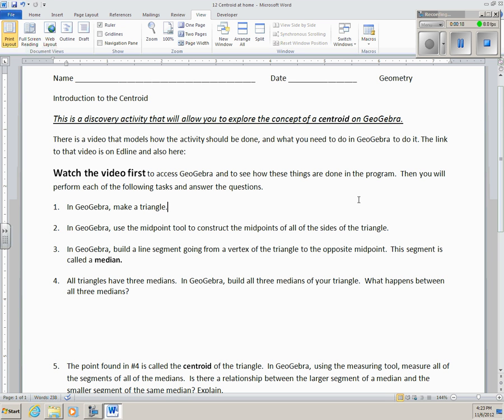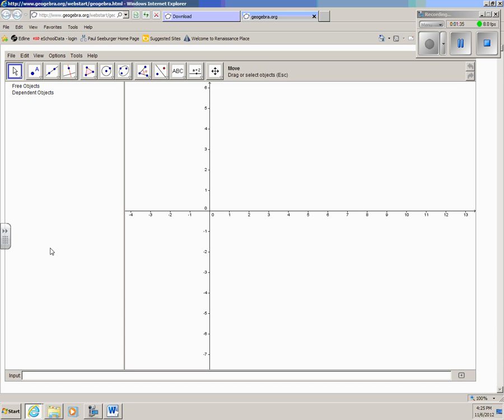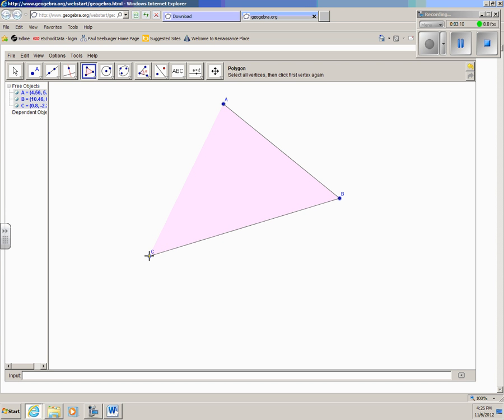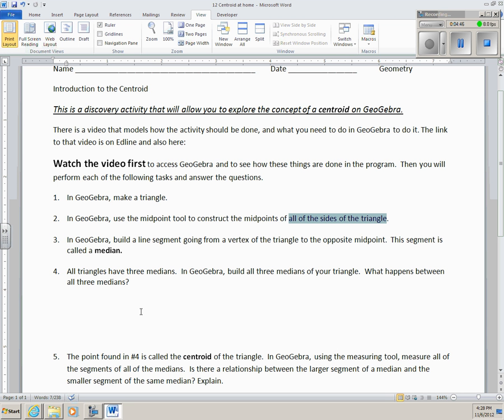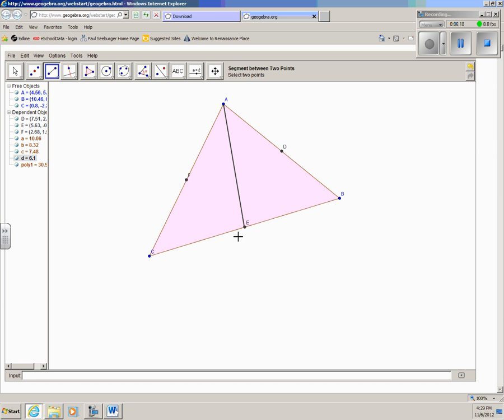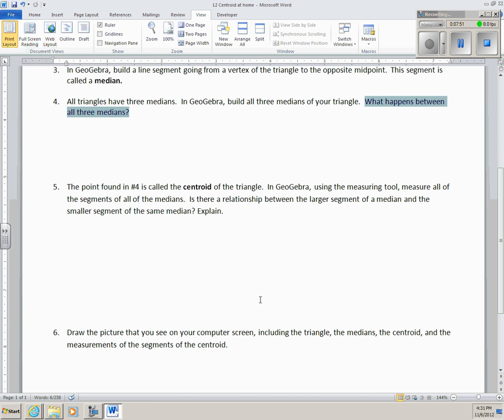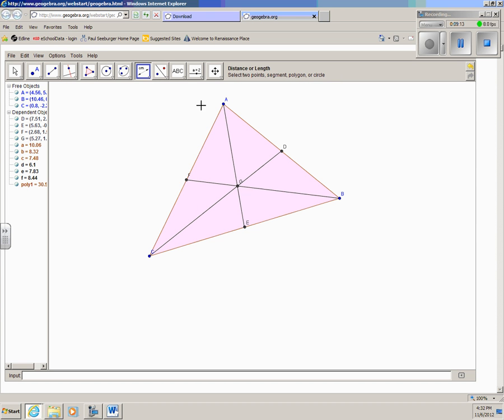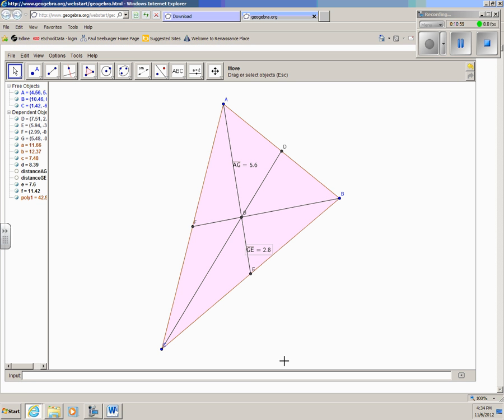12 Centroid Geogebra Directions